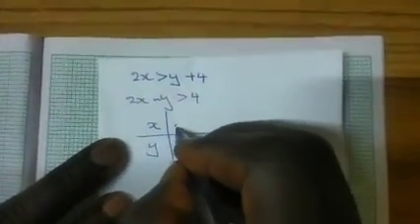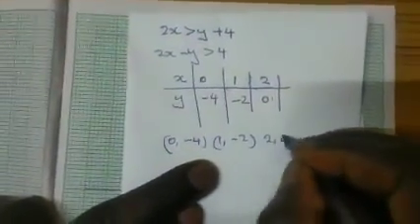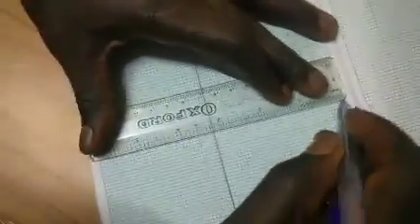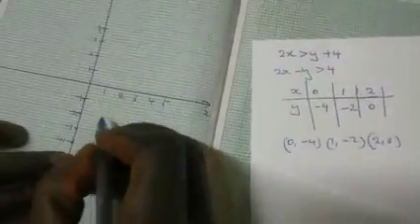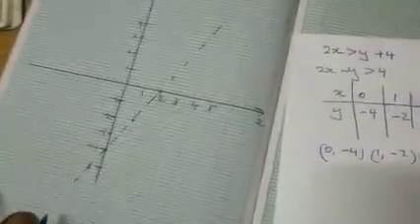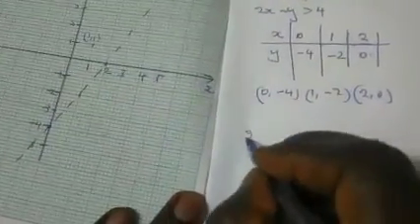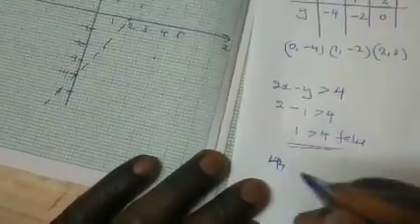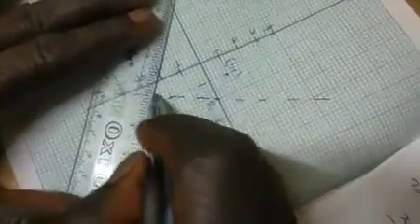GRAPHING OF LINEAR INEQUALITIES LESSON 1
STEP BY STEP ON HW TO SHADE REGION IN LINEAR INEQUALITIES